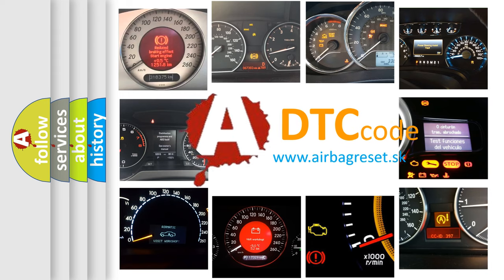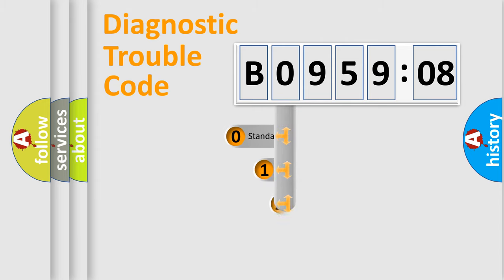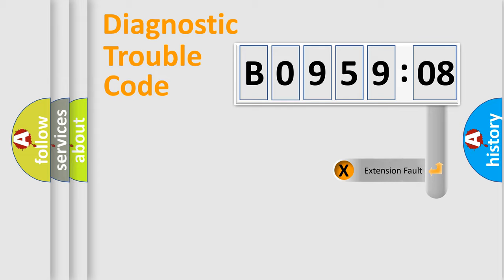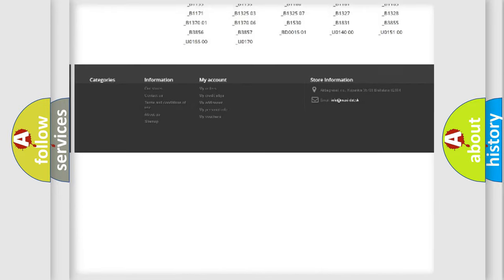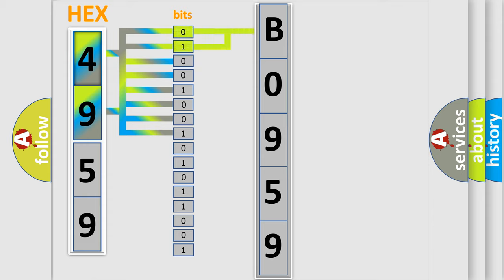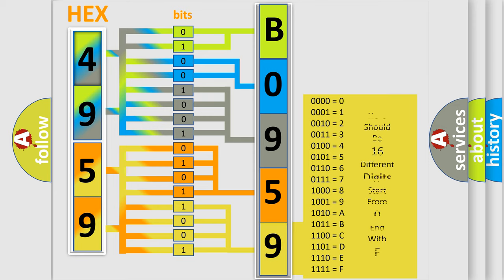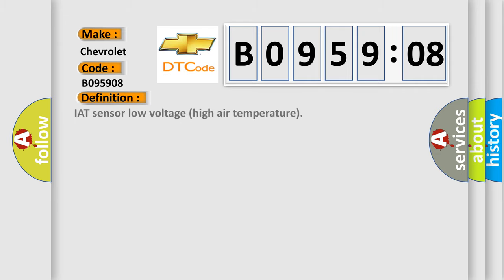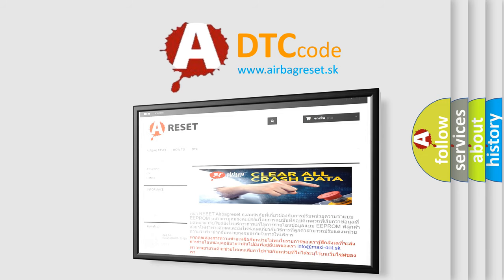DTC Chevrolet B0959-08 Short Explanation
Contents:
0:21 Basic DTC analysis according to OBD2 protocol standard.
1:48 Insight into programming
2:58 A diagnostically understandable description of the Diagnostic Trouble Code
3:05 Basic error definition

Make:
Chevrolet
Code:
B0959 08
Definition:
IAT sensor low voltage (high air temperature)
Cause: